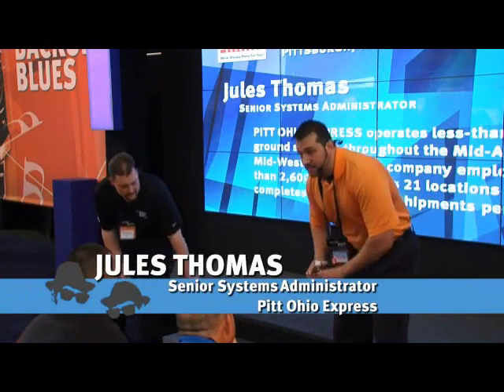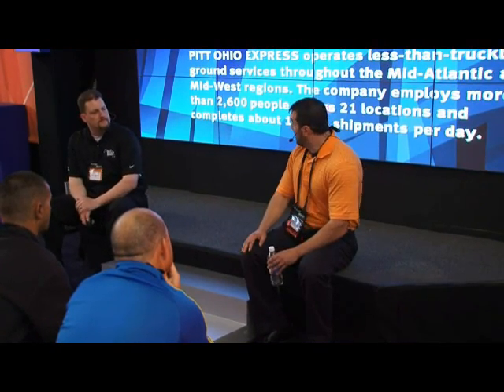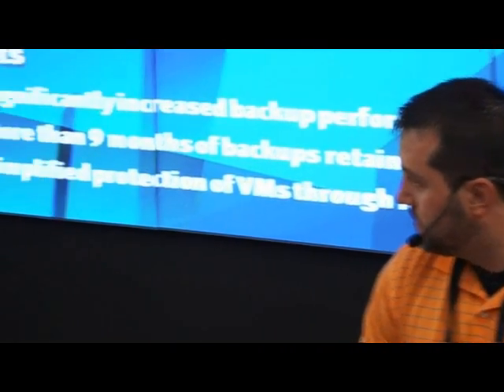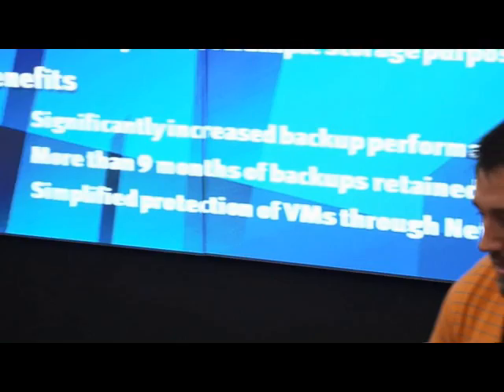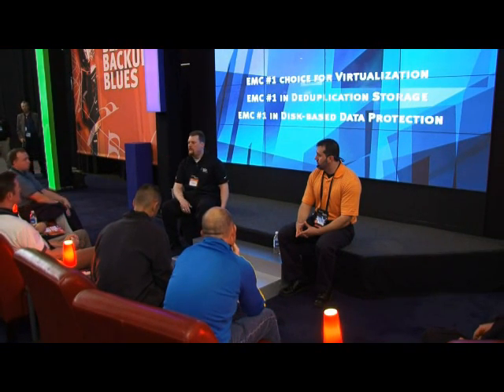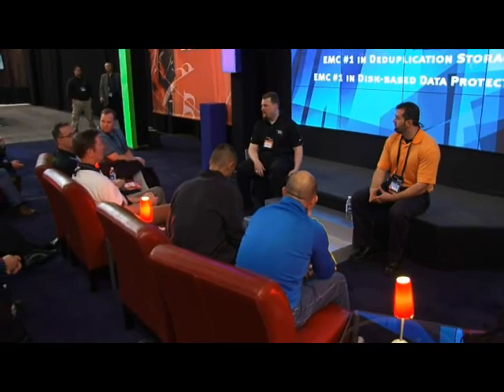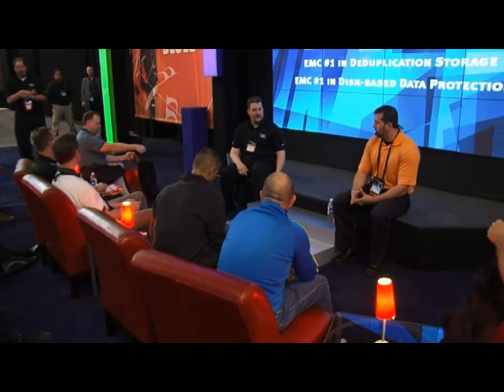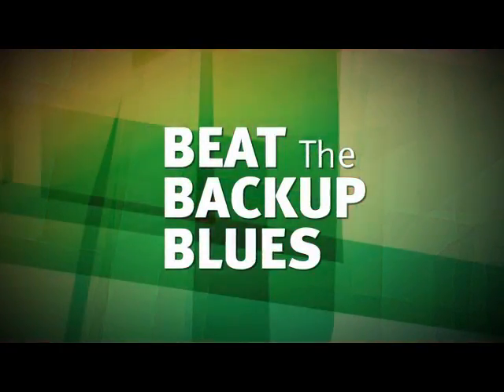Protecting a Highly Virtualized Data Center: Pitt Ohio Express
Live customer presentation by Pitt Ohio Express in the EMC Backup & Recovery booth at EMC World, May 11, 2010.

Presenters: Jules Thomas, Senior Systems Administrator, PITT OHIO Express, and Devin Hamilton, Principal Technology Consultant, EMC Backup Recovery Systems

Jules Thomas shares his experiences deploying EMC Data Domain as part of a server and network refresh at his company. EMC deduplication storage has significantly increased backup performance, made recoveries quick and easy and has simplified management for protecting VMs.